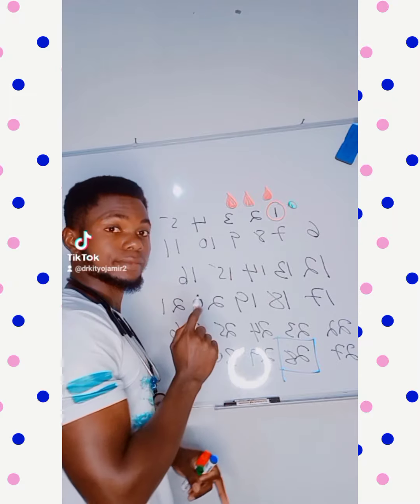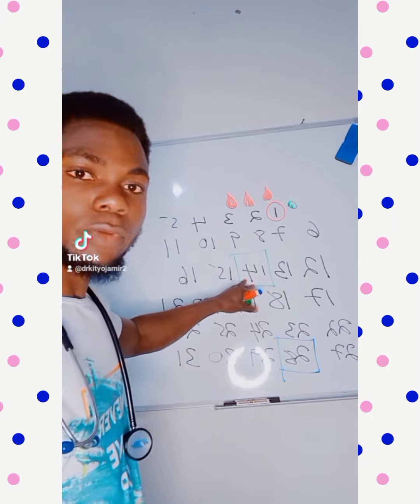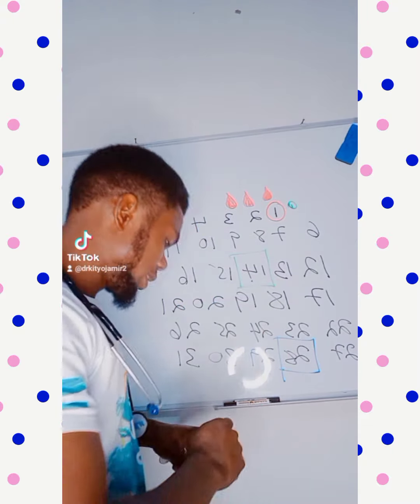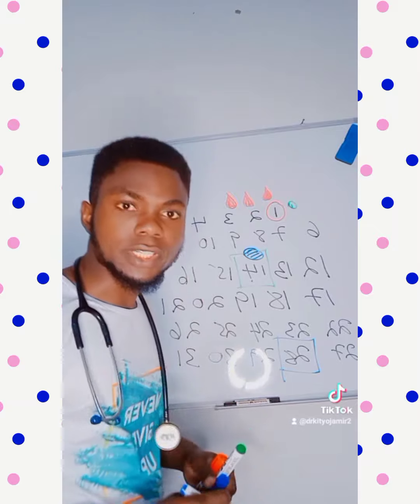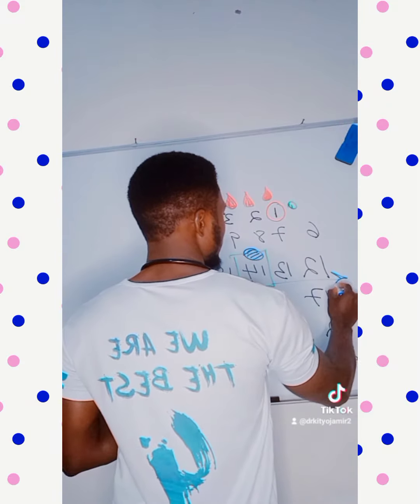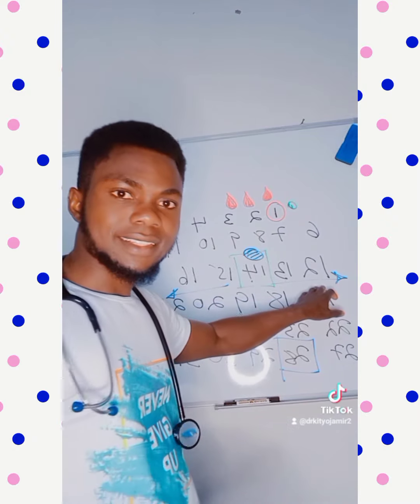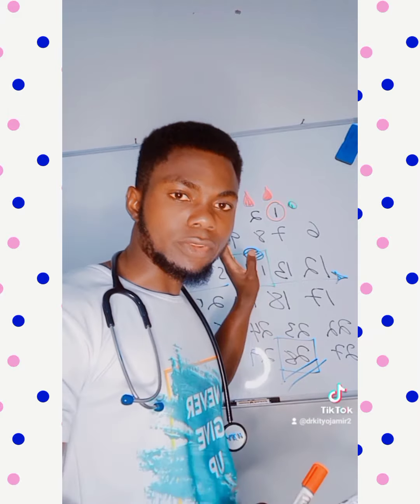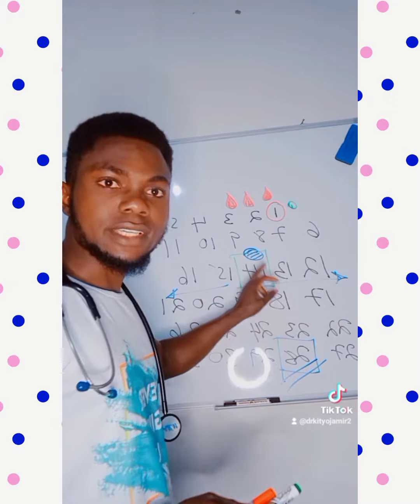Safe days (menstrual calendar)